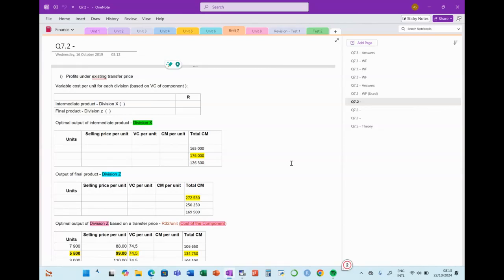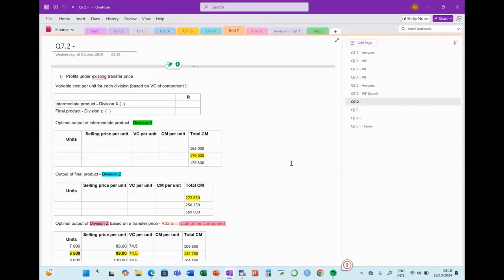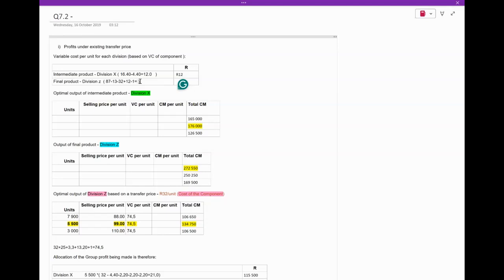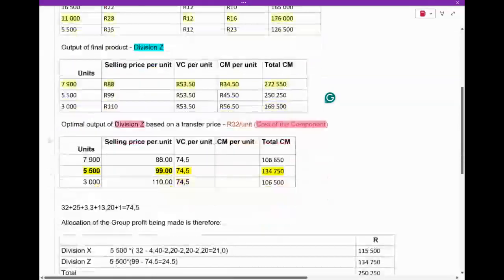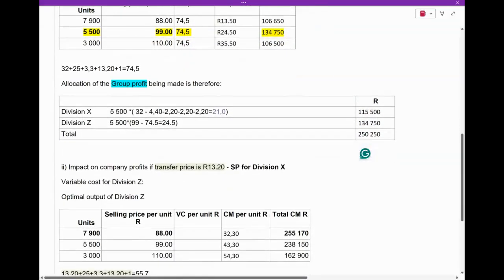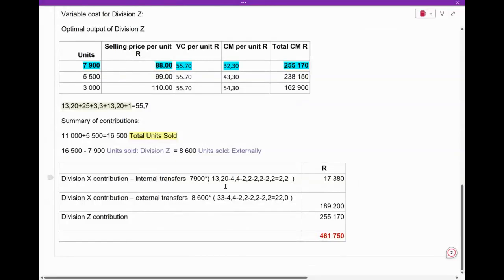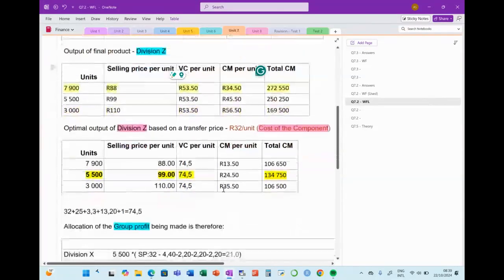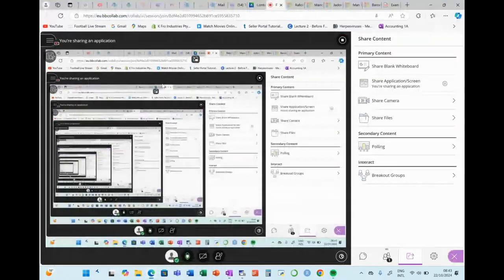FINM6222 Learning Unit 7 - 22.10.2024 (Recording 1)